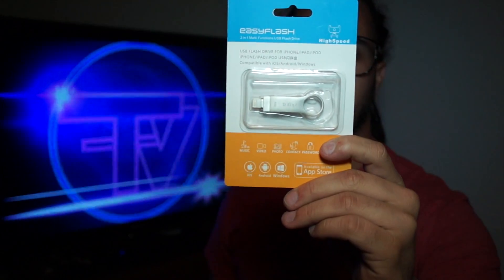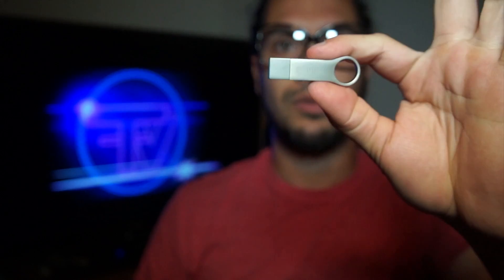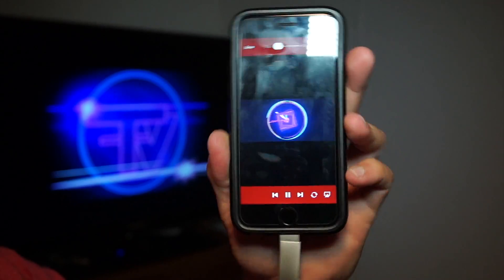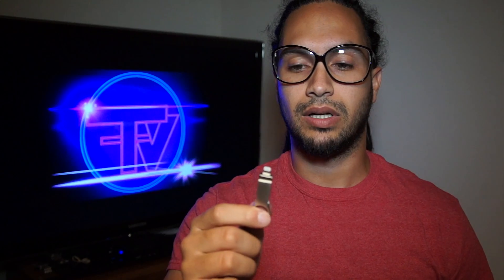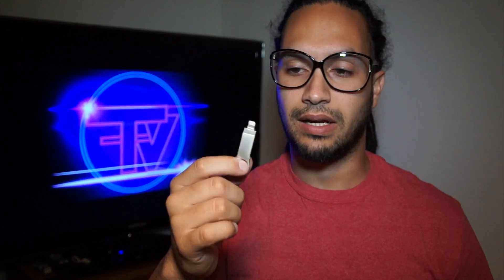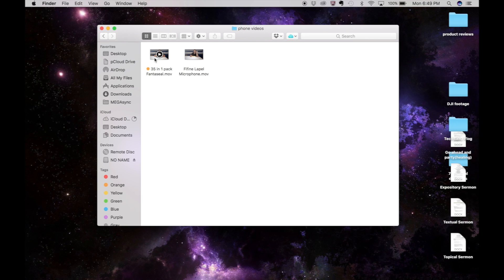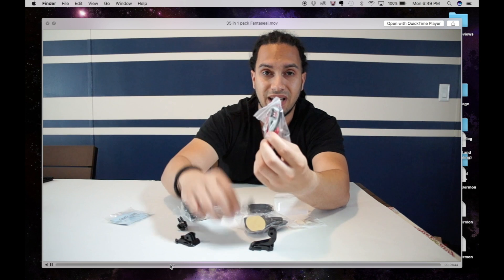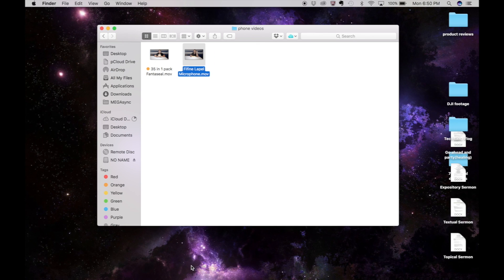Difini iPhone lightning usb dongle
if you like to buy this click the